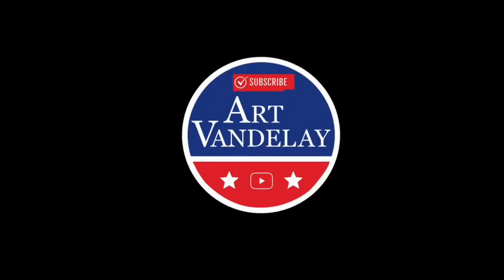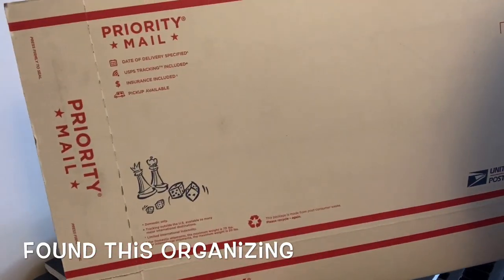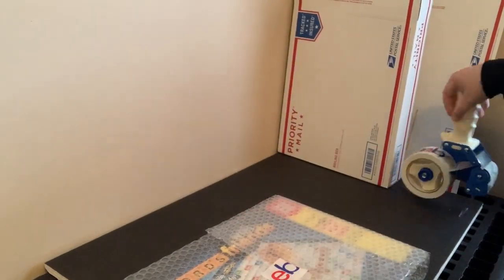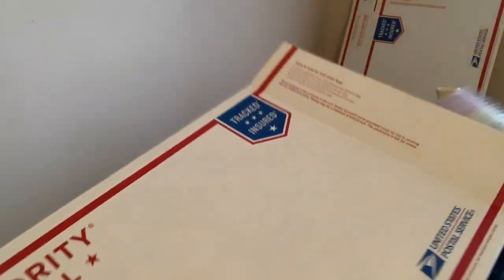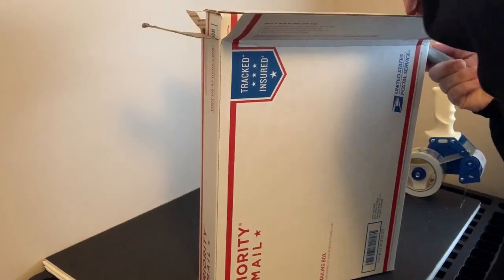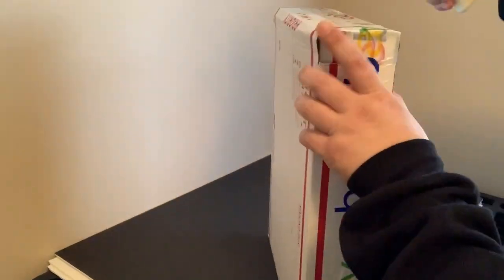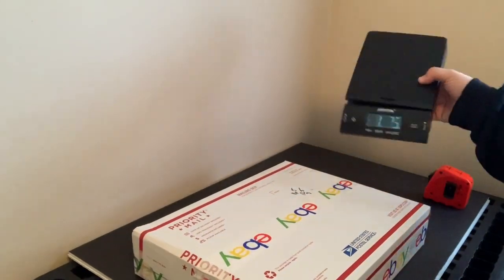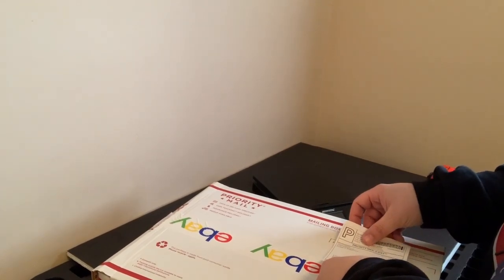HOW TO SHIP A BOARD GAME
How do I ship a board game? Here’s a short video on how I do it.

Postal Scale

Other items I use:

Items I use:
Large Bubble Wrap
Small Bubble Wrap
Tape gun
14x20 Clear Poly Bags
Listing Lights